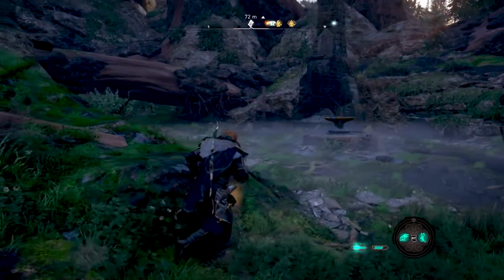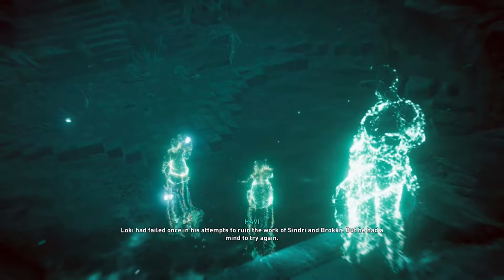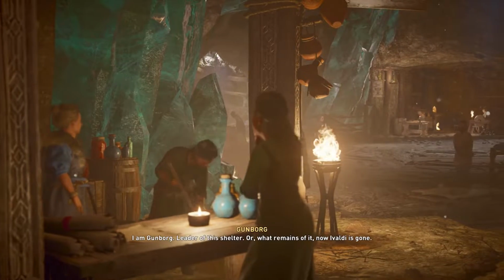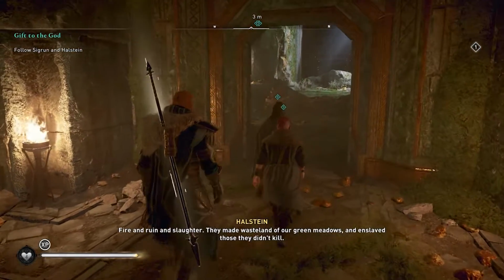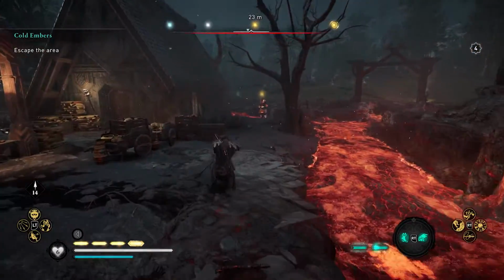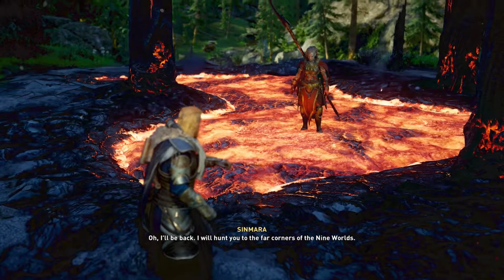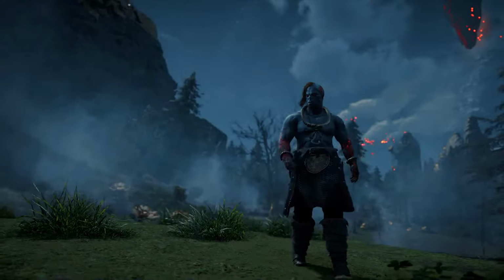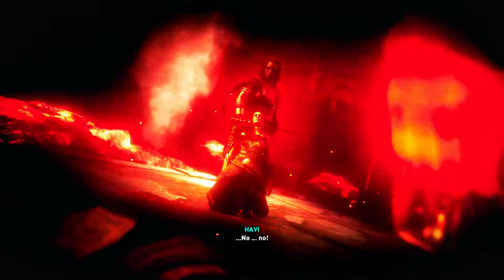Assassin's Creed Valhalla: Dawn of Ragnarok | How Real Norse Myths inspired the Expansion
The Assassin’s Creed Valhalla: Dawn of Ragnarök expansion dips even more into Norse Mythology to craft its world and story. Introducing Svartalfheim, a land filled with gold tipped mountains that shimmer, enormous craggy roots that reach for the sky, and exquisite Dwarf architecture. Svartalfheim is steeped in Norse mythos, and we're going to dive right into it.

About Assassin's Creed Valhalla:
In Assassin’s Creed® Valhalla, you are Eivor, a fierce Viking warrior raised on tales of battle and glory. Explore a dynamic and beautiful open world set against the brutal backdrop of England’s Dark Ages.

Raid your enemies, grow your settlement, and build your political power in your quest to earn your place among the gods in Valhalla.